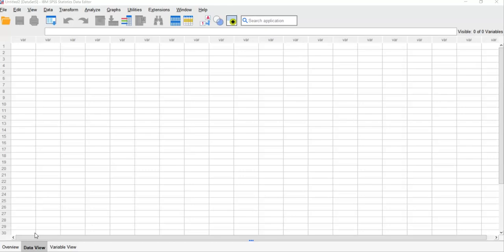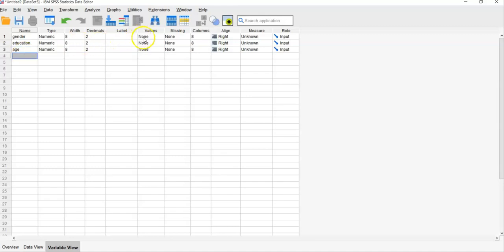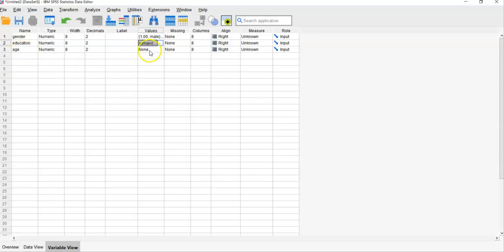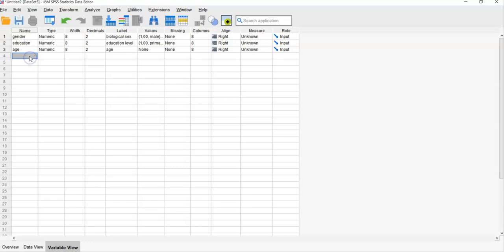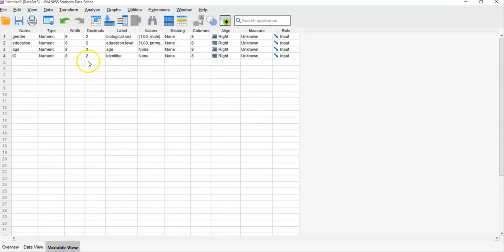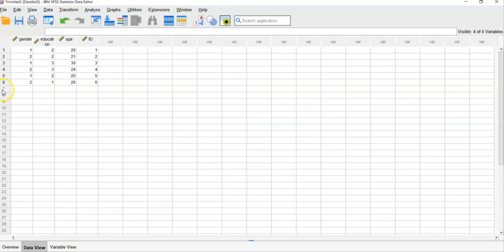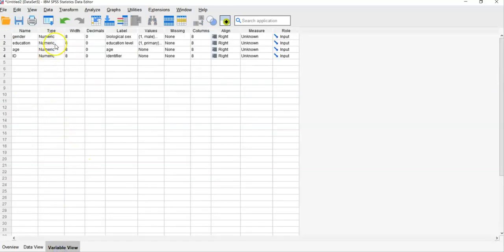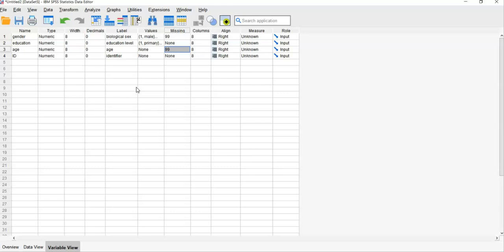SPSS - Missing Values (Beginners)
How to treat the missing values in a dataset